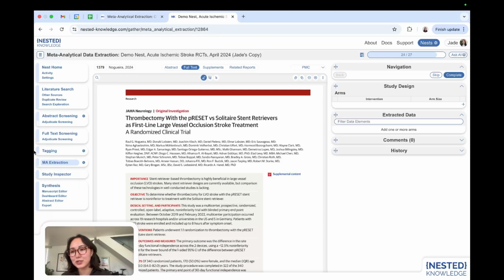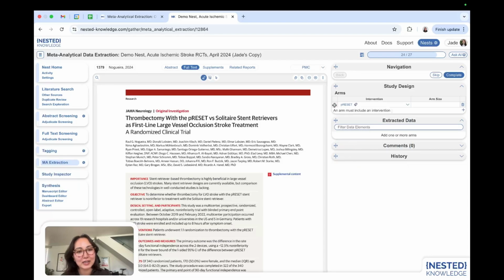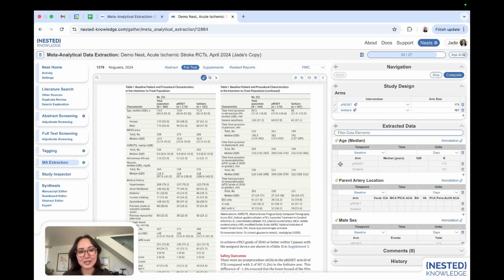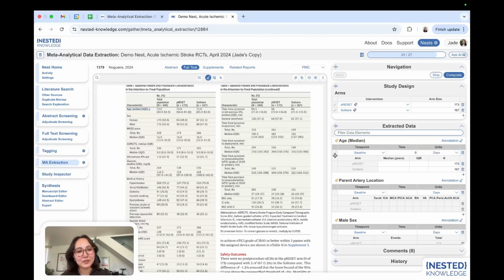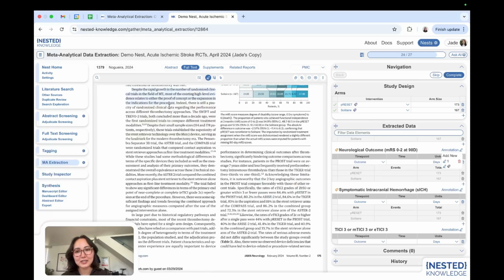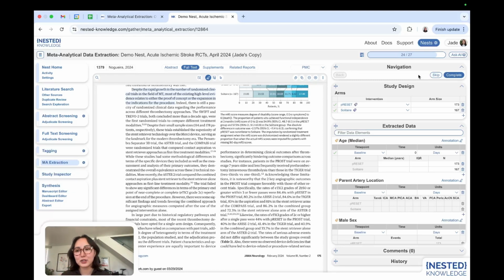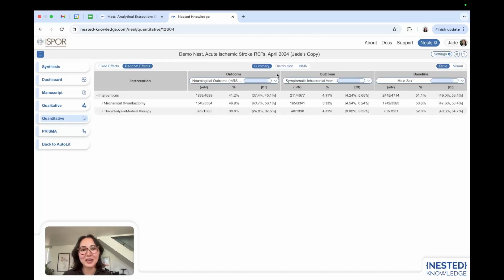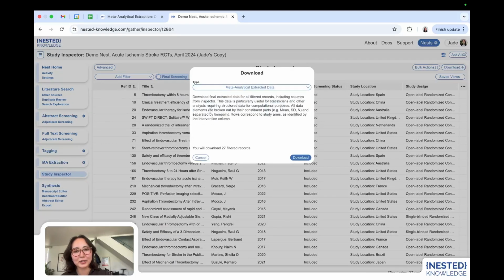How to Export Data in Meta-Analytical Extraction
Learn all about how to extract data from MA Extraction with Nested Knowledge!